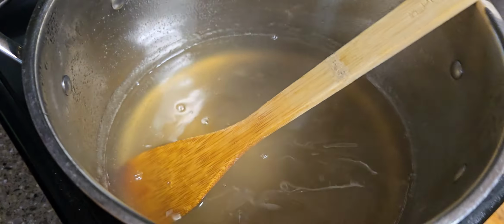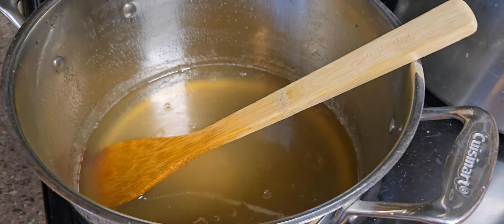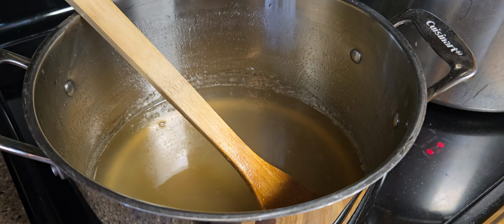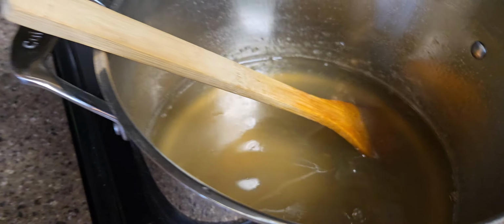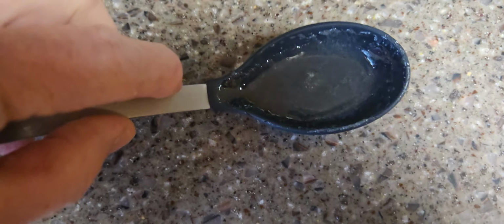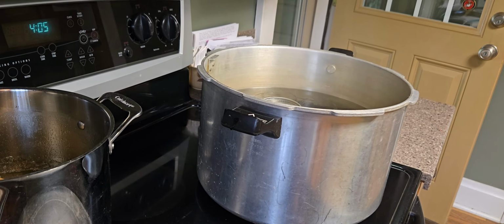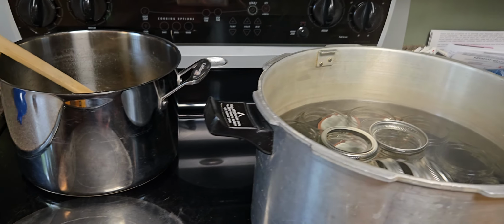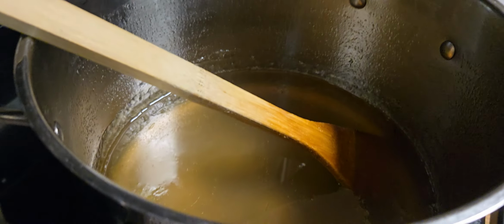How to make honeysuckle jelly